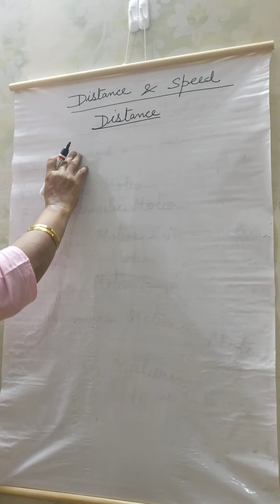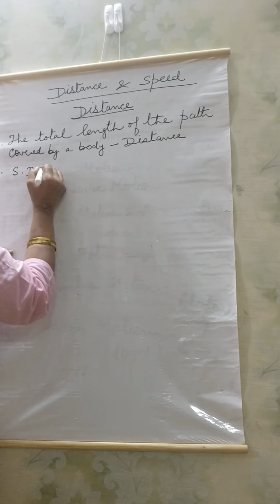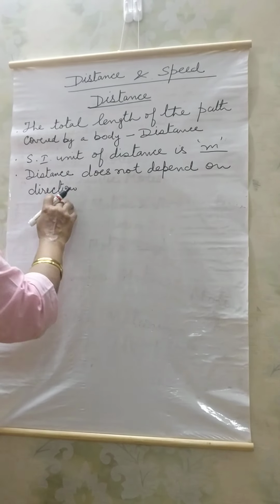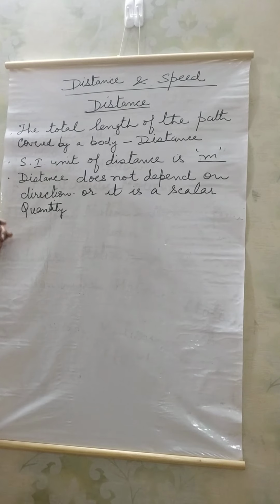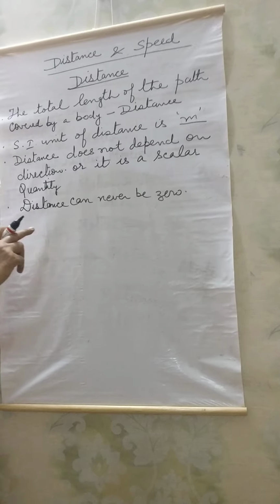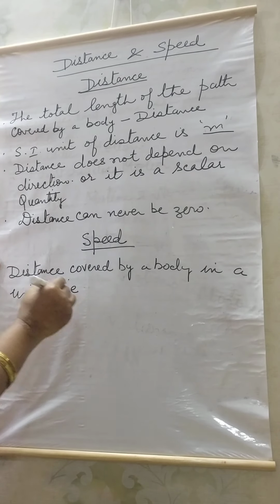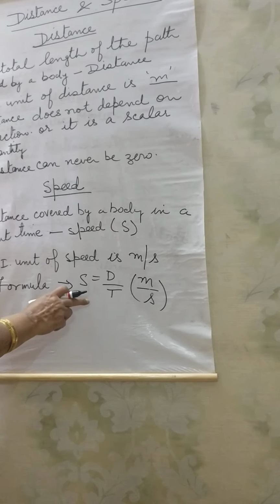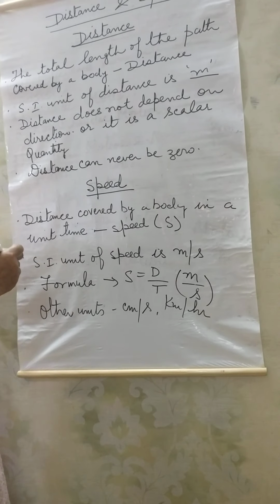Motion - revision - p5